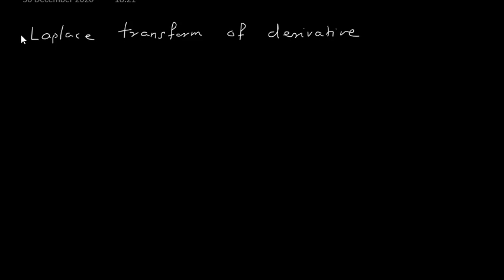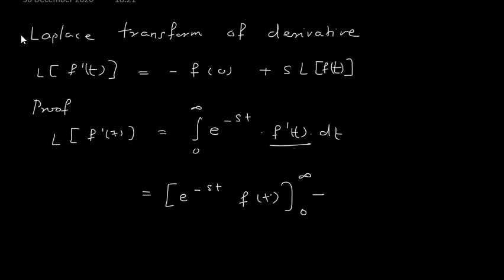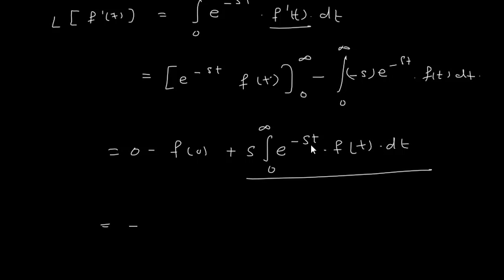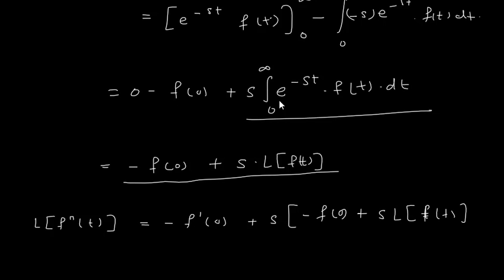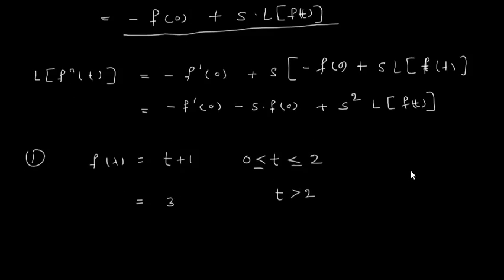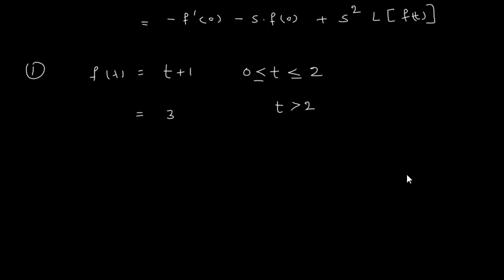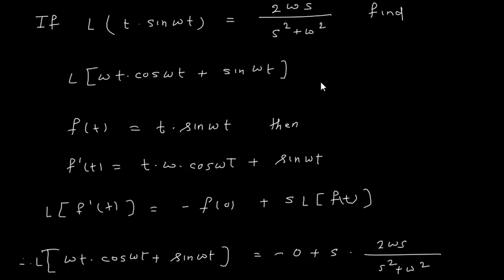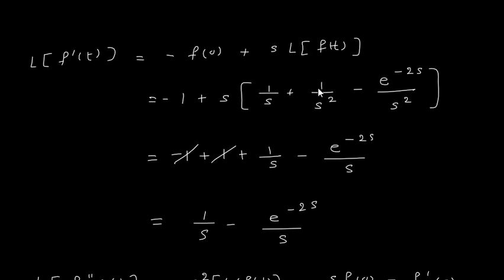Laplace Transforms-I | # 11 | M-3 | Mumbai University